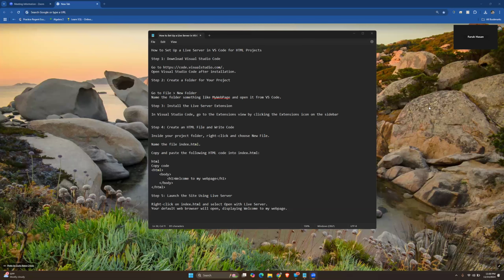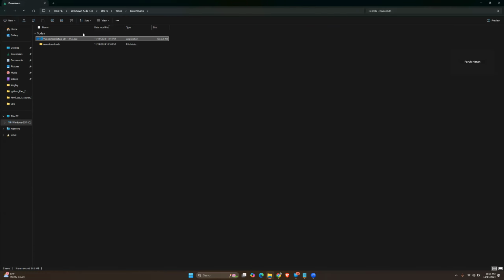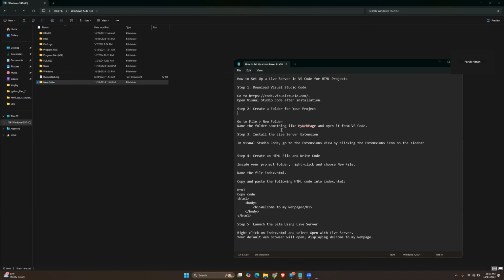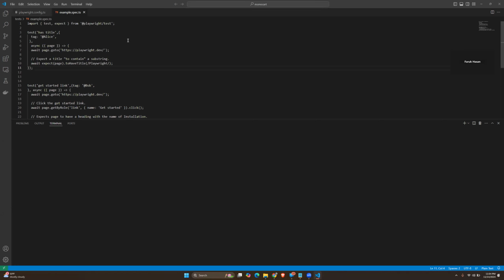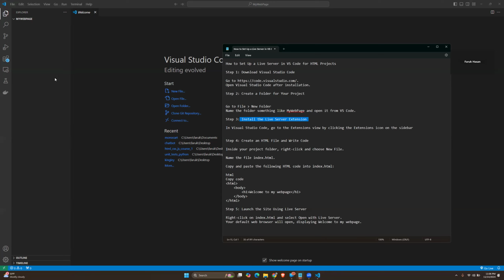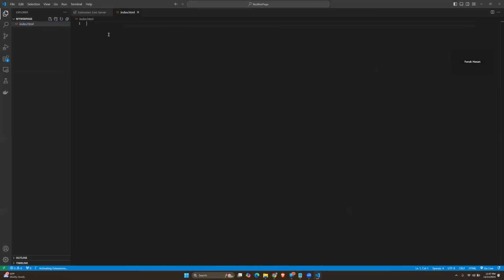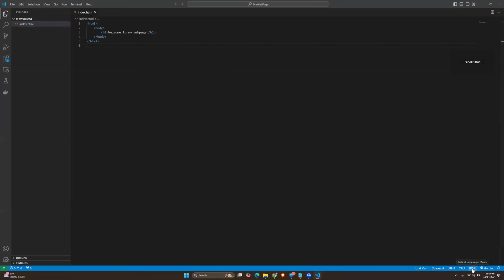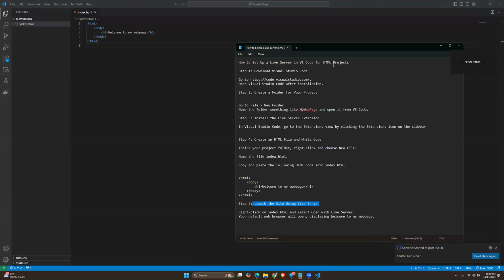VS Code and Live Server Installation for Web Development | Easy Step-by-Step Guide!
In this step-by-step tutorial, I’ll show you how to install Visual Studio Code (VS Code) and set up the Live Server extension to render your web pages in real time on your local machine. Whether you're a beginner in web development or just looking for an efficient way to test your HTML, CSS, and JavaScript, this guide will help you get started quickly!

🔹 What You'll Learn:
✅ How to install and configure the Live Server extension
✅ How to open your HTML files in a browser with Live Server

By the end of this video, you'll have a fully functional local development environment, allowing you to preview changes. Perfect for beginners and aspiring web developers!

Relevant Topics:
VS Code installation
Live Server tutorial
how to install VS Code
VS Code setup for beginners
Live Server VS Code
web development tutorial
HTML CSS JavaScript live preview
how to use Live Server,
local web development setup